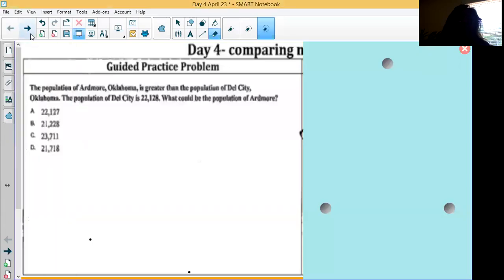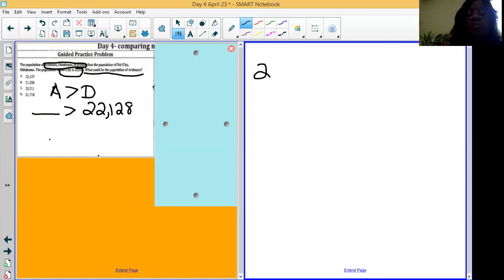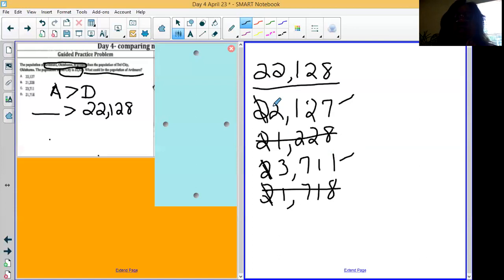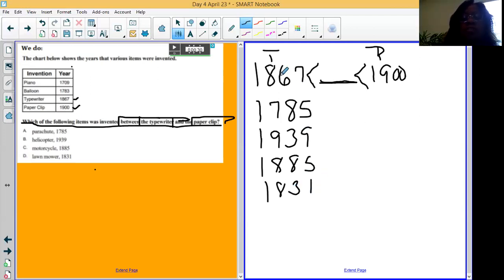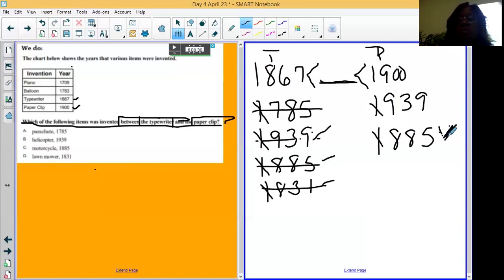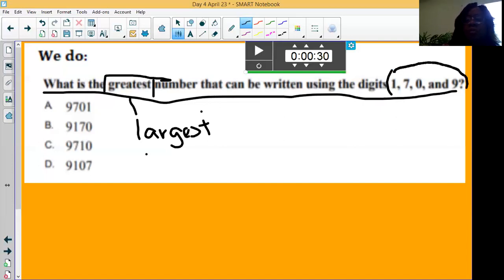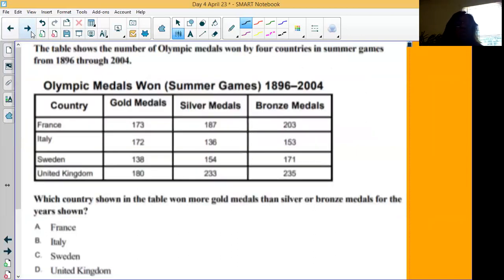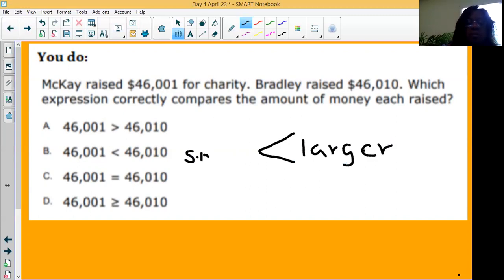Ms.Webster-Day 4- April 23,2020: Comparing Numbers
Here's today's lesson on comparing numbers! Praying for your success!
-Ms. Webster :)